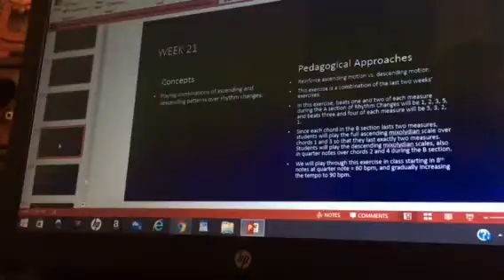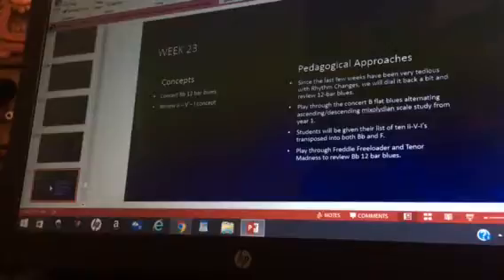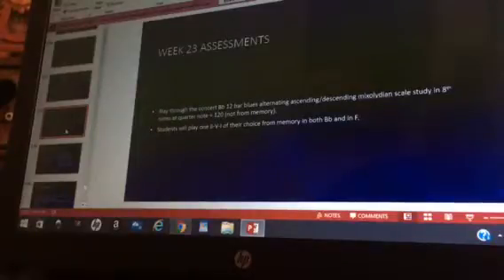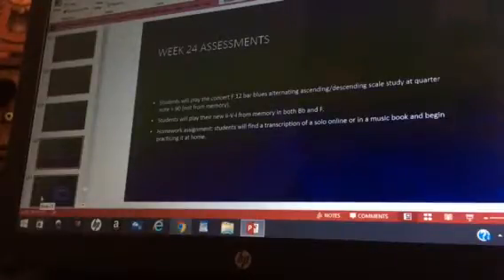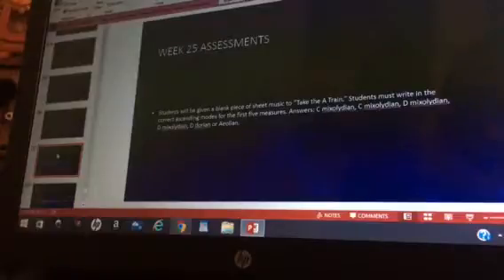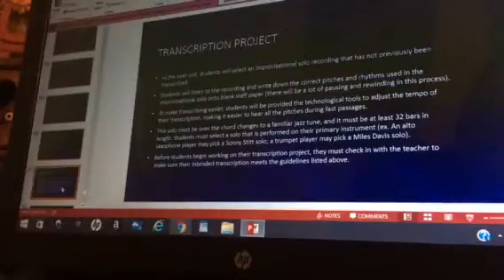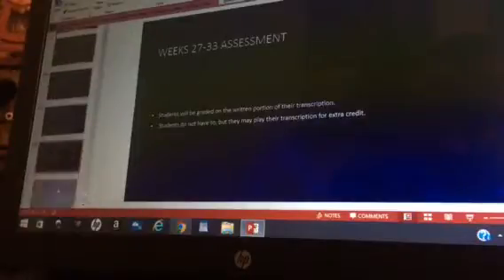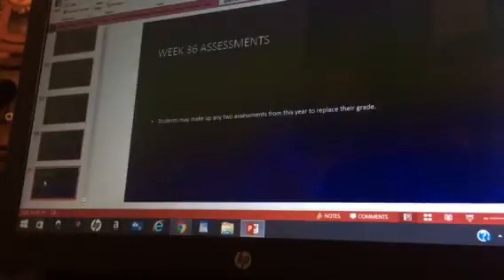Marshall Farrell Final Student Curriculum Project Part 10